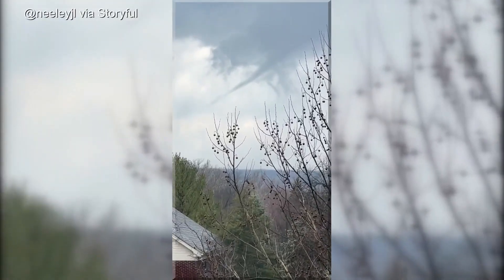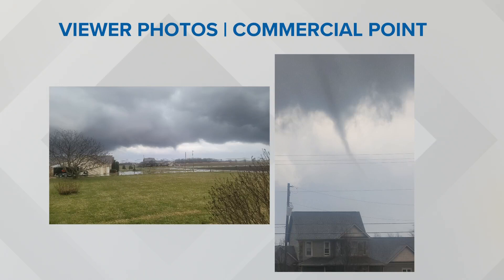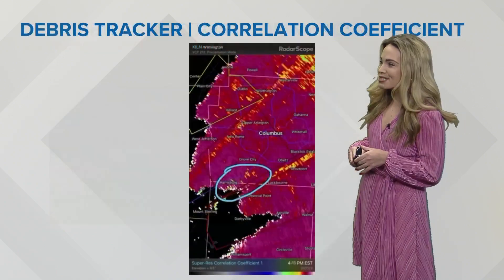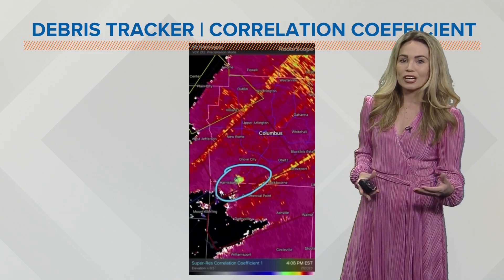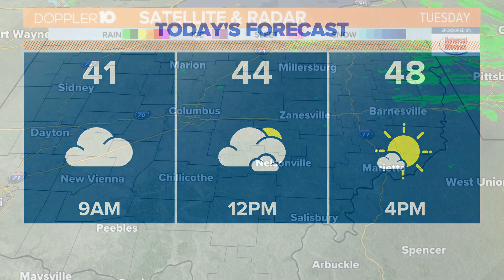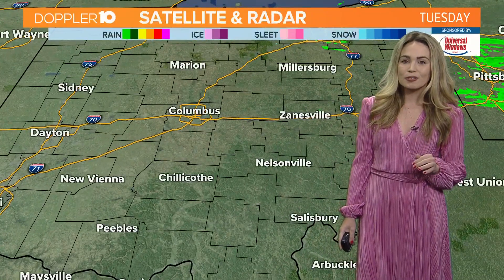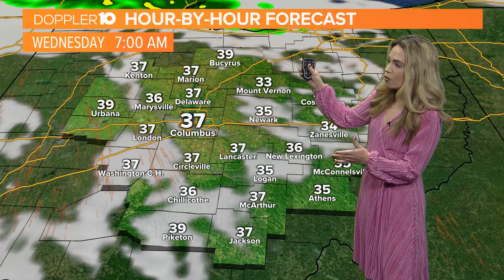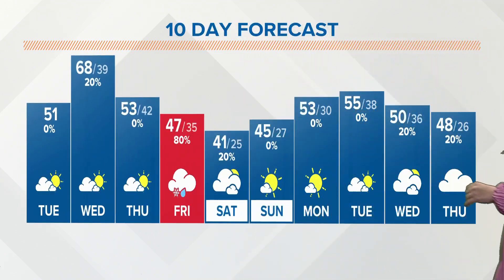Columbus, Ohio weather forecast | Feb. 28, 2023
Tuesday: Mostly to partly cloudy.  Breezy.  High 51.